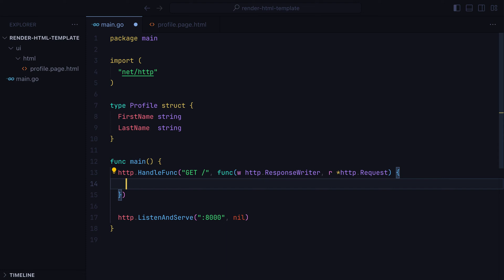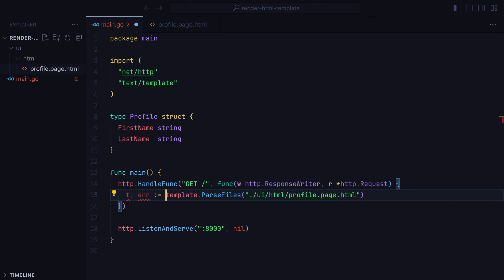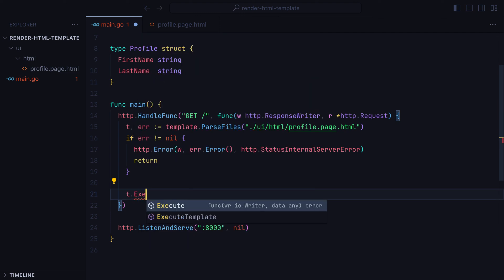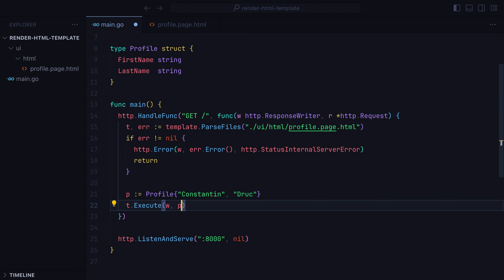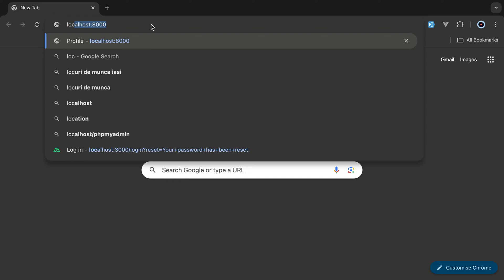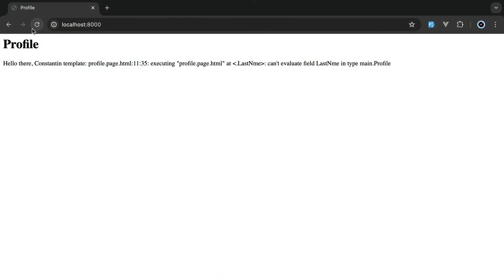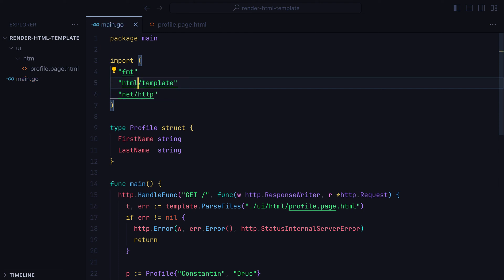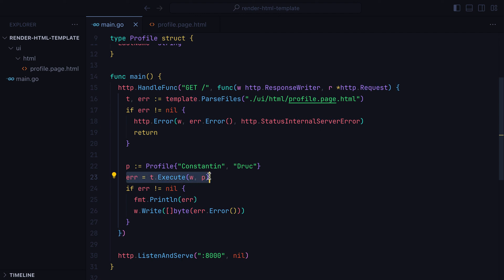How to Render HTML Templates in Go: Step-by-Step Guide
Learn how to render HTML templates in Golang, from parsing the file to writing content to the response body. This step-by-step guide explains how to handle common errors, pass dynamic data, and avoid pitfalls like importing the wrong package. By the end of this tutorial, you’ll understand how to safely render HTML templates using the html/template package and secure your web application against XSS attacks.